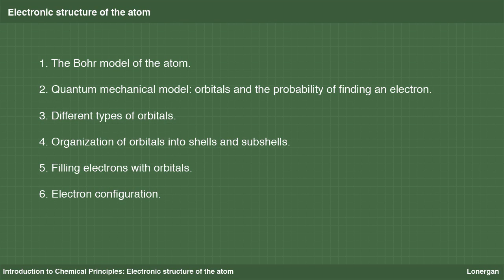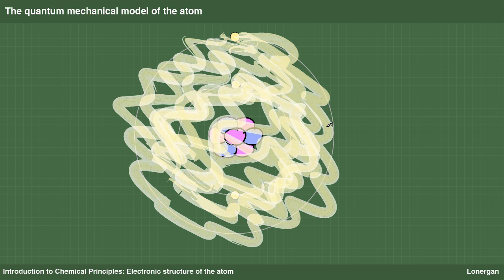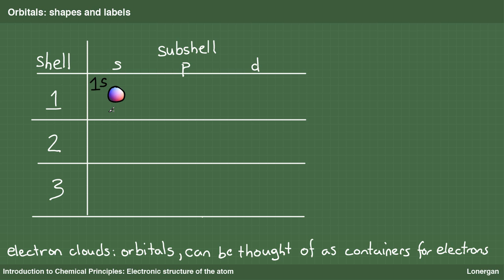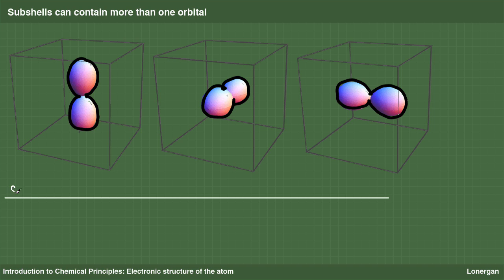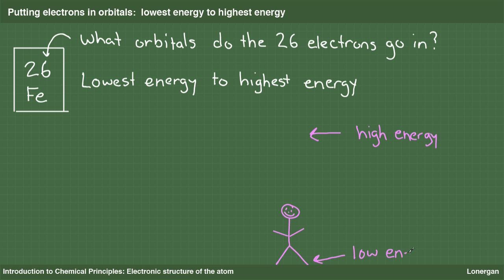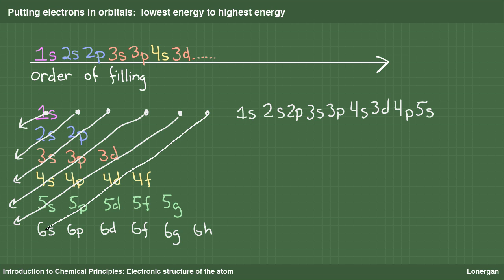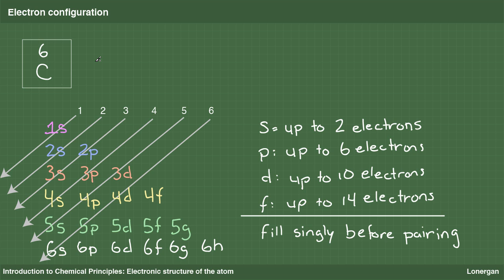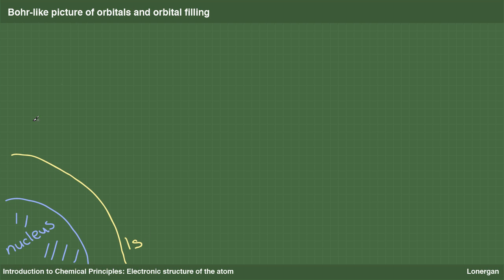The Electronic Structure Of The Atom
A screencast introducing the organization of electrons in the atom including cataloging and describing atomic orbitals and how their filling is represented by electron configurations.